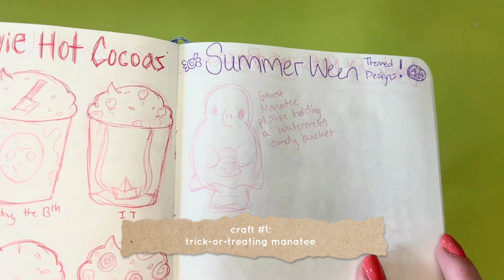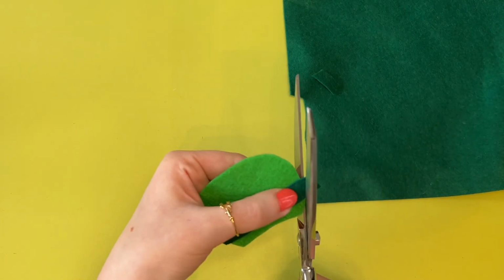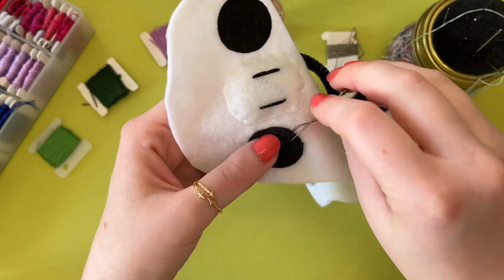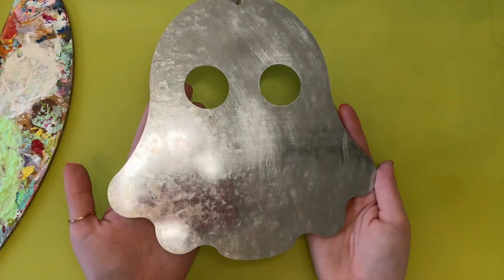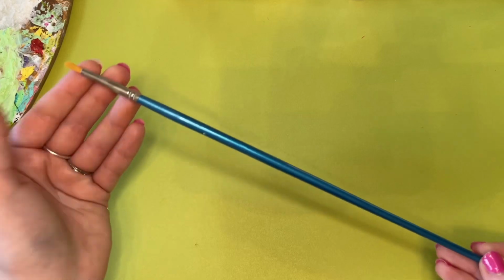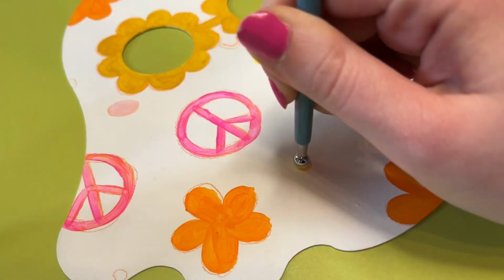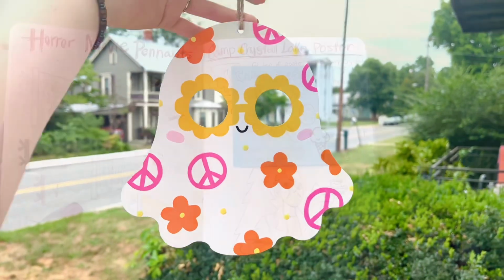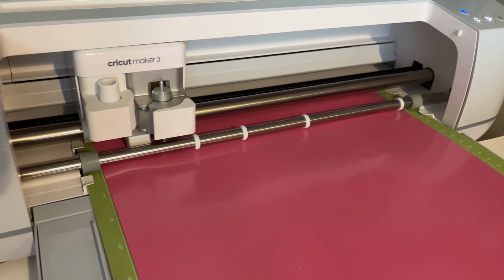let’s make some Summerween crafts!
Hello, everyone!! It’s time for this weeks video and I thought that it would be a lot of fun to make three different Summerween related crafts. I’m so ready for Spooky Season and I thought that this would be a fun way to get into the spirit! I hope you all enjoy this video!

🎶 music 🎶

Store by Lukrembo